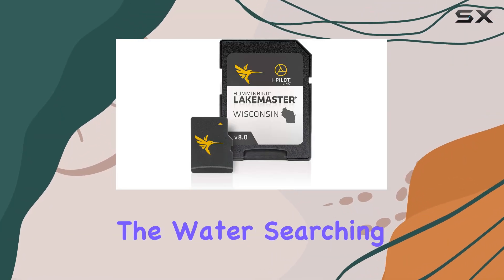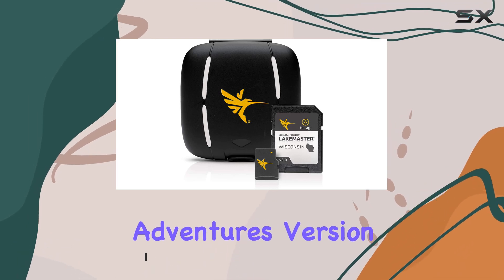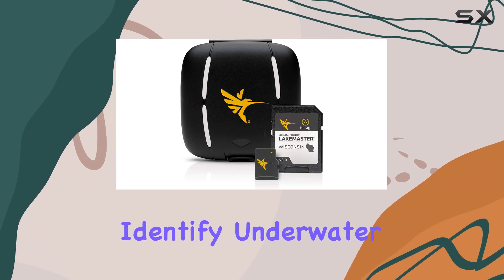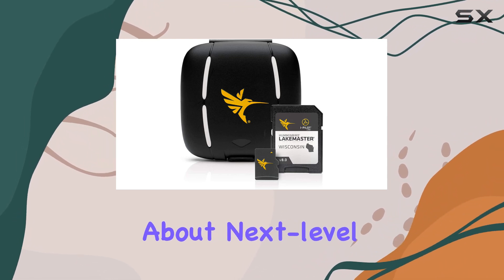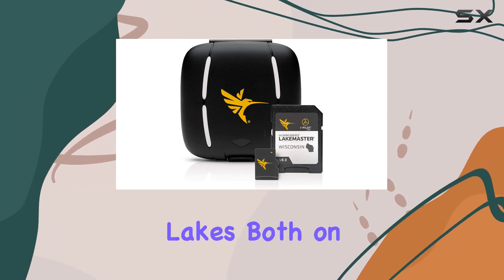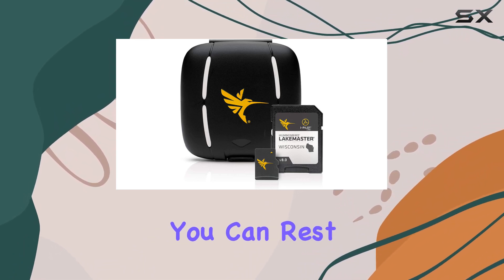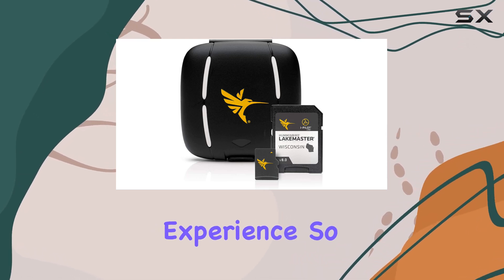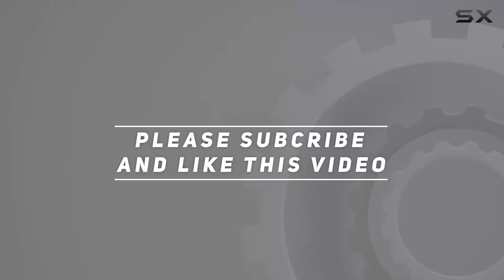Humminbird LakeMaster Wisconsin V8 Digital GPS Maps Micro Card: Unlock the Ultimate Fishing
0:00 Intro
0:06 Review

Things that we mentioned in this video:
Humminbird 600025-7 LakeMaster Wisconsin : B07Z49845N